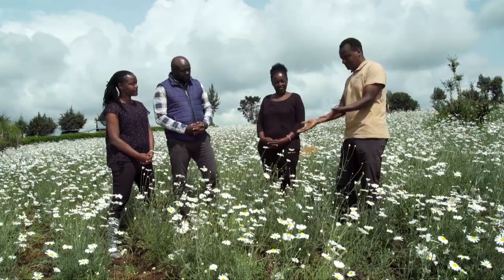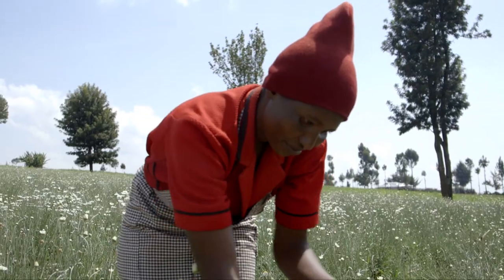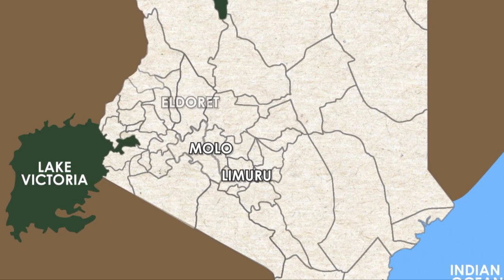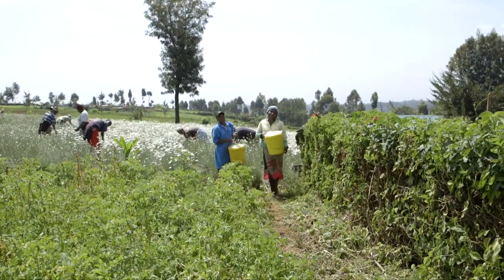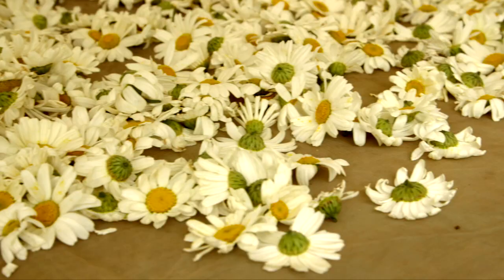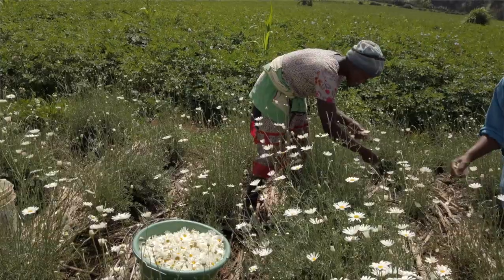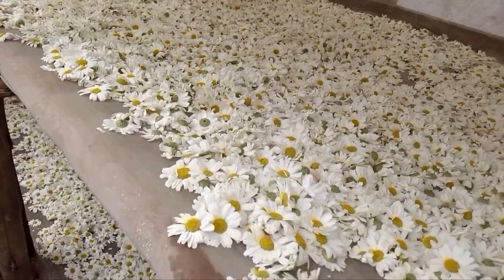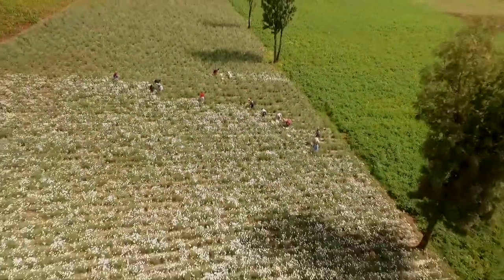Shamba Shape Up Clips: EIB/Cropnuts - Pyrethrum (English)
Growing Pyrethrum